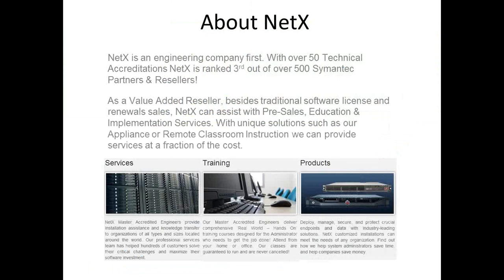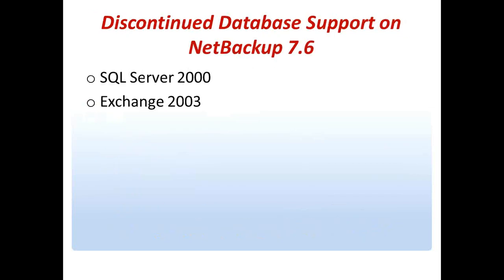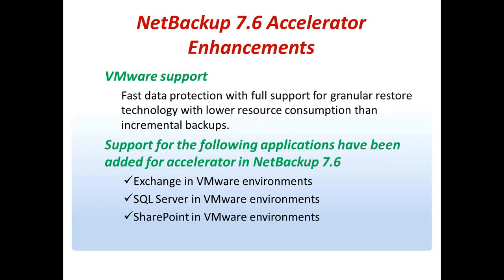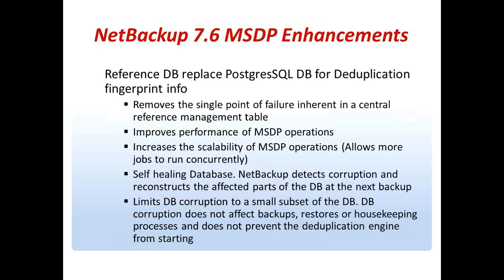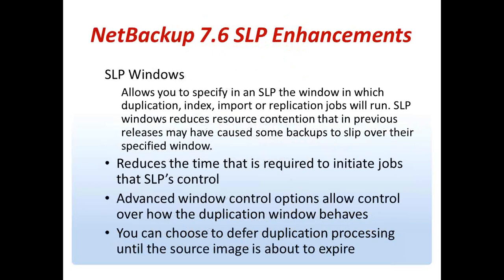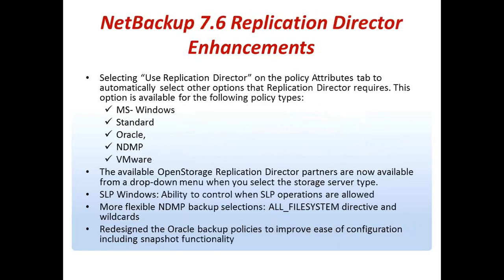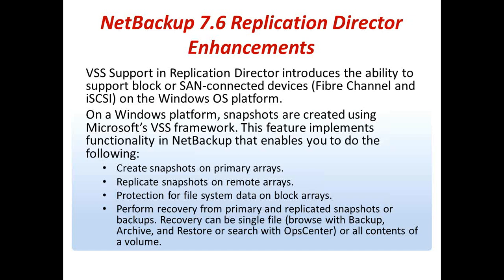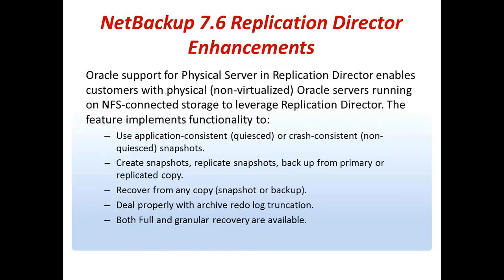NetX Webinar - What's New with Symantec NetBackup version 7.6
In this webinar NetX displays the new and exciting features and enhancements of Symantec NetBackup version 7.6. We discuss enhancements like new OS and browser support, database enhancements, improved performance, database and application agent support, MSDP enhancements, and much more.